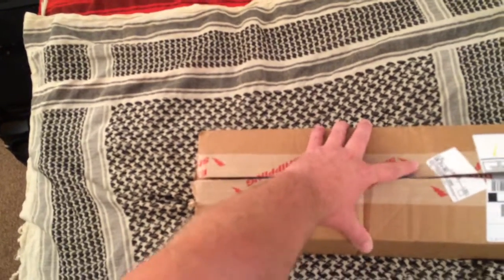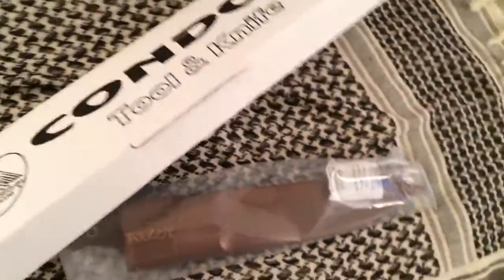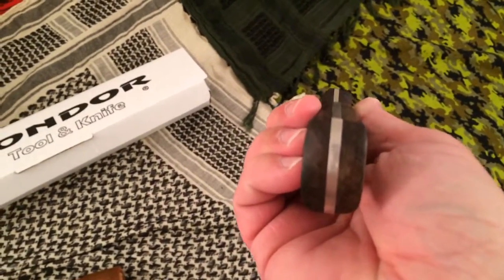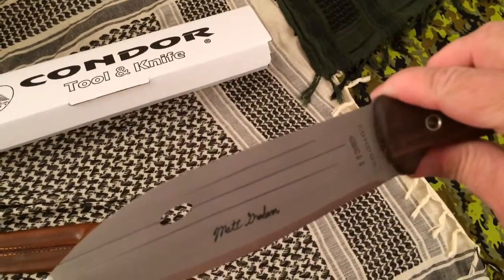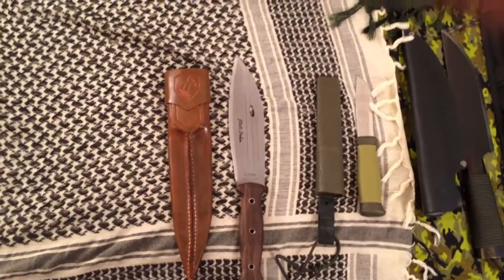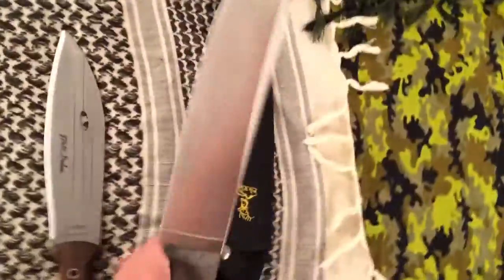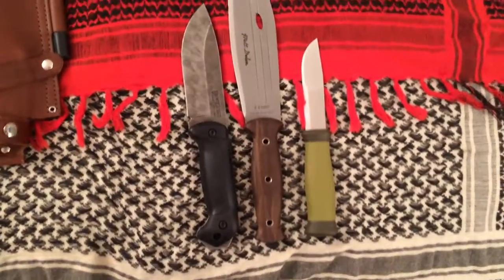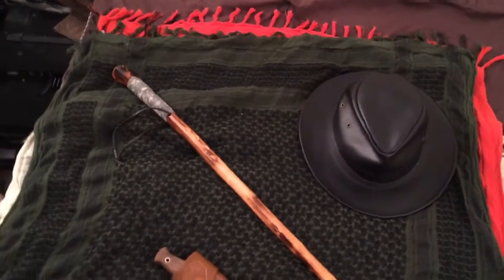Condor Primitive Bush Knife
Unboxing review of the "CONDOR tool & knife", Primitive bush knife, designed by: MATT GRAHAM, of "DUEL SURVIVAL" Fame.